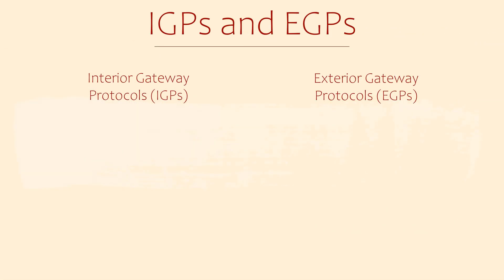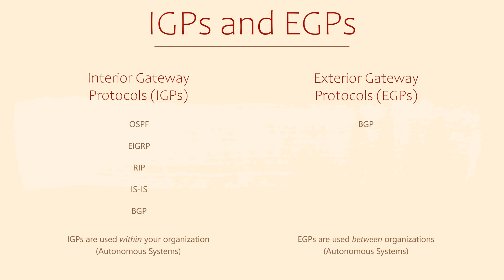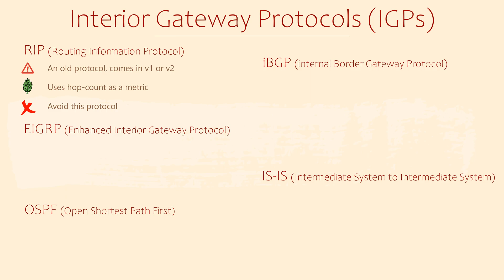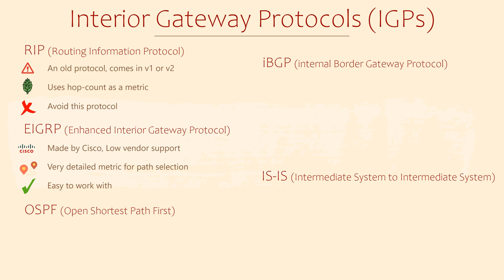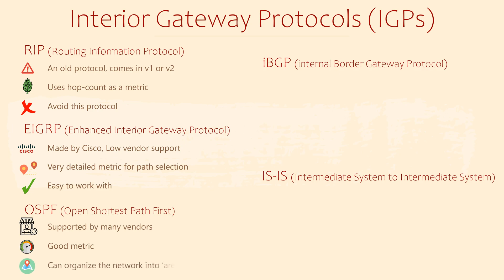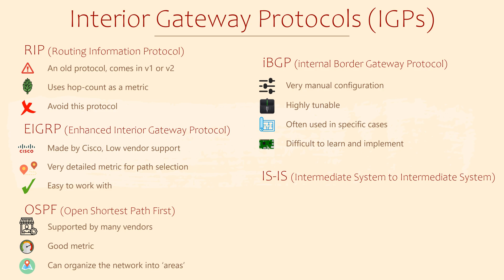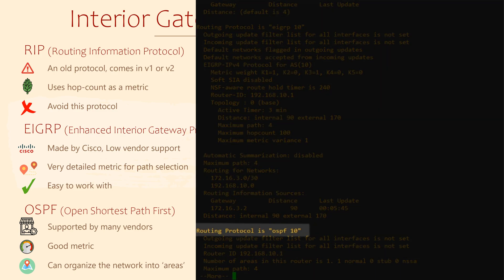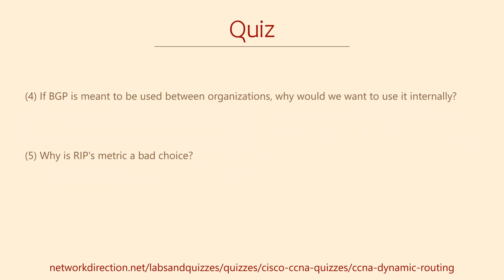What Are The Various Types Of Routing Protocols?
What are the different types of routing protocol? How do they work? What is best for your network? Learn the answers to this and more in this video! Become Cisco CCNA certified today!

In this video we will be discussing the various types of routing protocols, including Interior Gateway Protocols (IGP's), BGP, EIGRP, OSPF, IS-IS, and iBGP.

#200-301